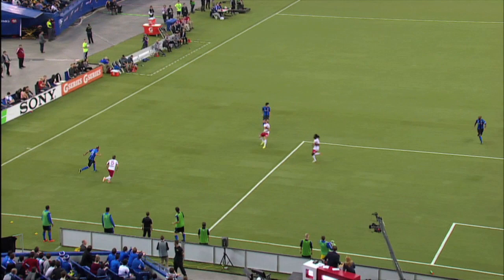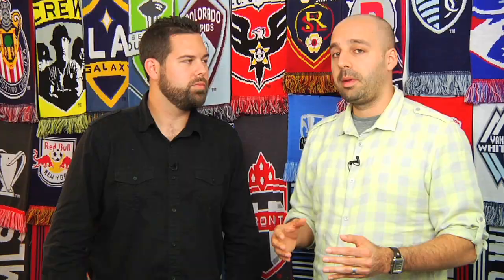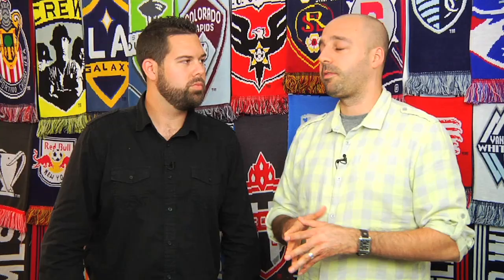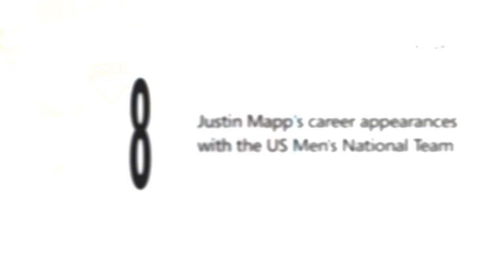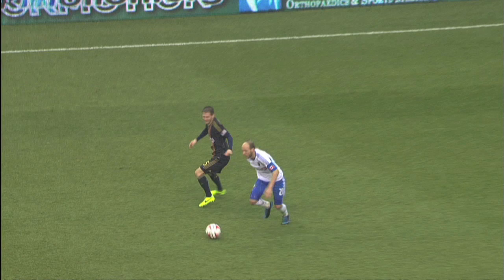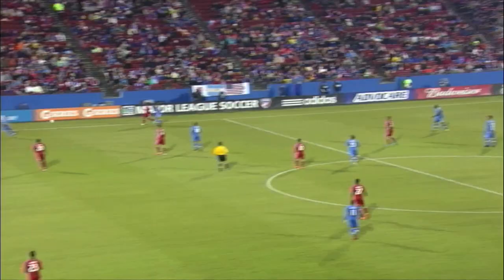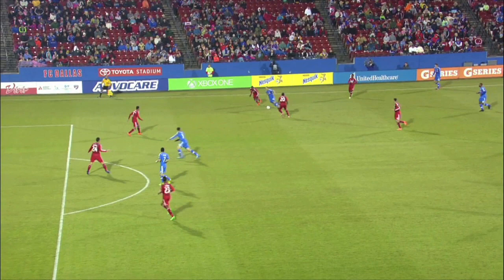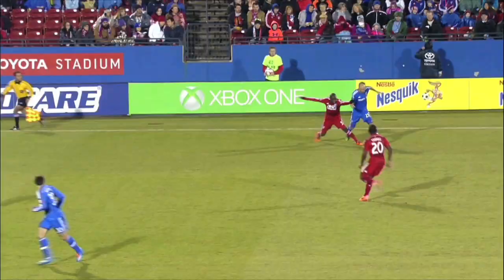The Scouting Report: Should Justin Mapp be on Jurgen Klinsmann's radar?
Dan Haiek and Armchair Analyst Matt Doyle take a look at arguably the most productive inverted winger in MLS history, Justin Mapp. What skills have helped Mapp amass 60 assists in his career? Should he be on Jurgen Klinsmann's radar heading into May?